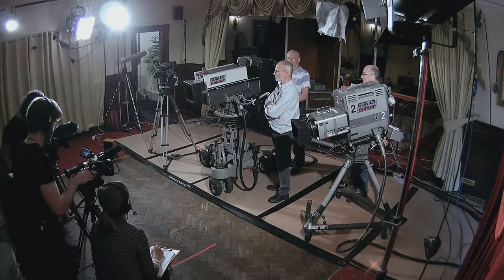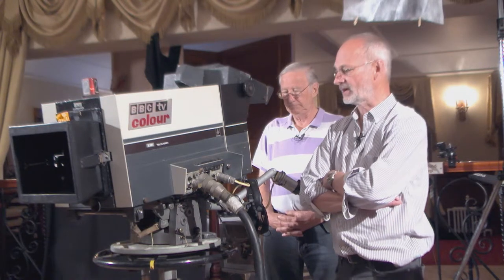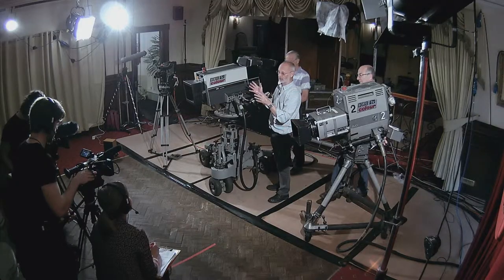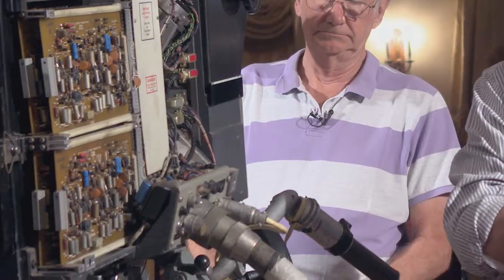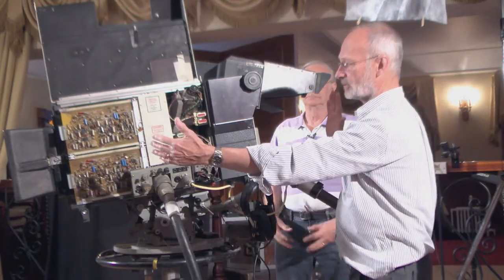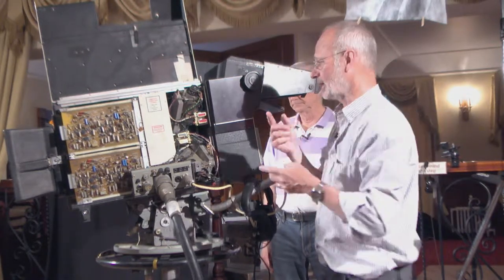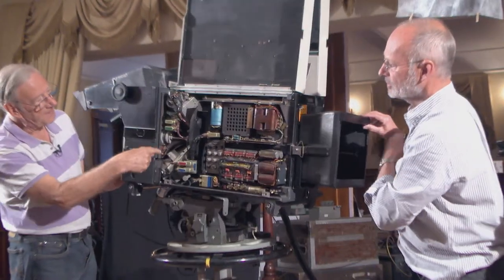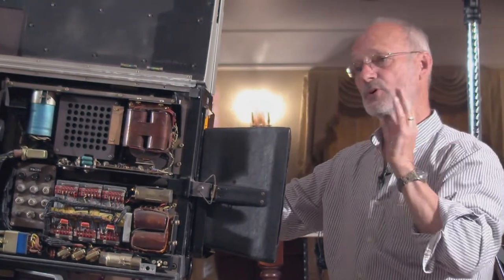outsidebroadcast colourcameras demonstration bitesize1